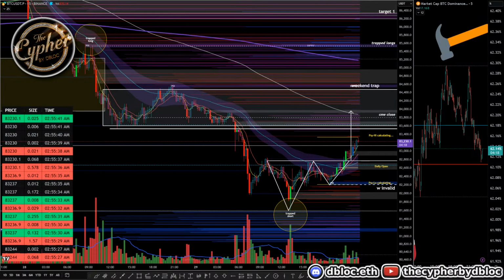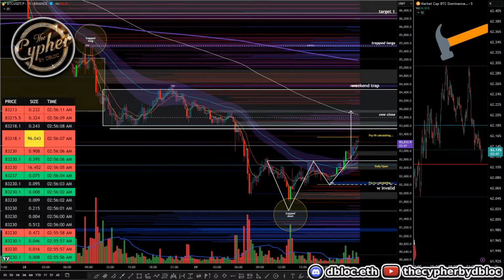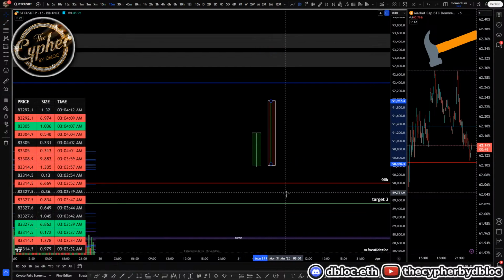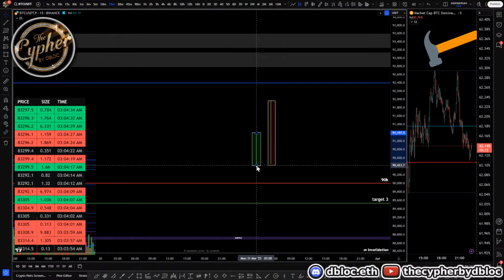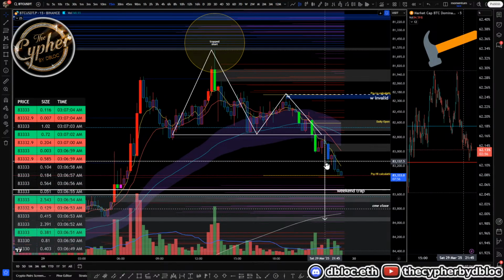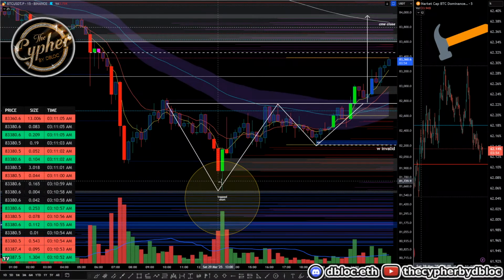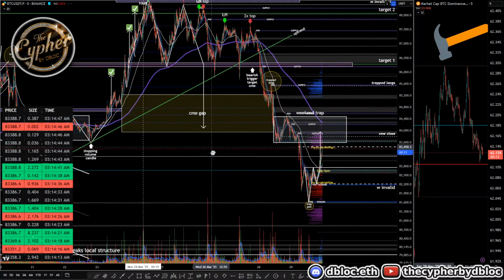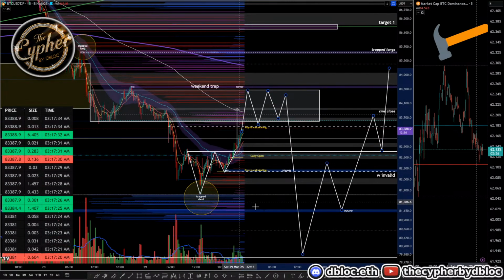Crypto Cypher Live Stream...BTC Will The Weekend Trap Stay Intact...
the🚀 **Welcome to The Cypher by Dbloc!** 🚀

Dive deep into the world of Macro Analysis with zero fluff and zero emotions—just pure ROI! My name is Dbloc, a technical analyst with over a decade of trading and charting experience. Here in The Cypher, we prioritize education across Technical, Fundamental, and Sentiment analysis, all while exploring market cycle trends and global liquidity.

This is your go-to hub for Bitcoin's 4-Year Cycle and comprehensive macro cycle analysis. Whether you’re a seasoned trader or just getting started, you’ll find valuable insights to help you navigate the markets effectively.

Just message Dbloc.eth on Discord or reach out to our mods for an invite!

🚀 **Let’s build these bags and get thru this cycle together!** 🚀